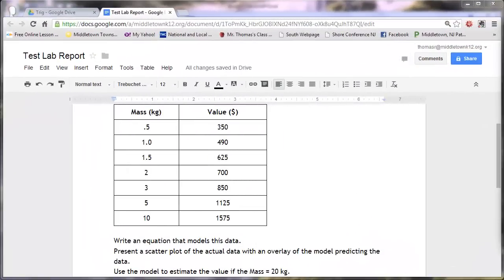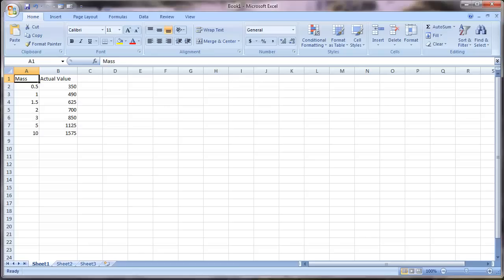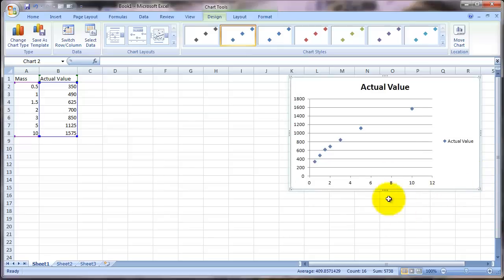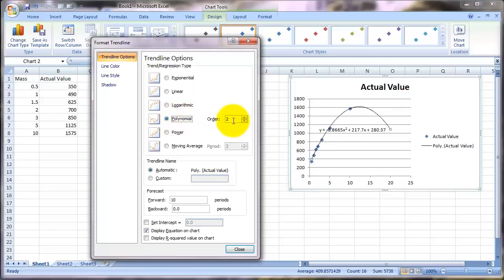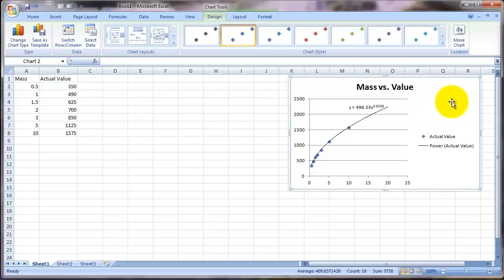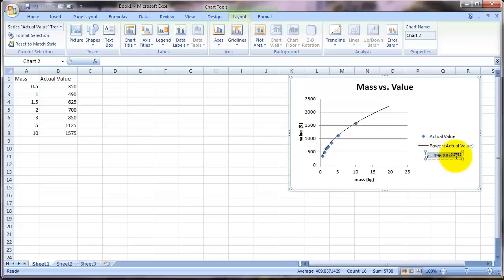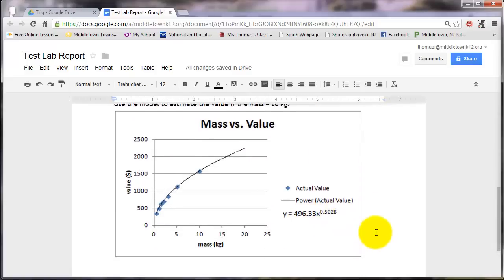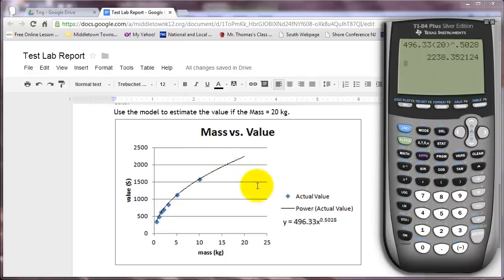Curve Fitting with Microsoft Excel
This tutorial demostrates creating a scatter plot of data and fitting a curve (regression) to the data using Microsoft Excel. The tutorial discusses methods to choose the correct regression function and how to paste the chart into a Google Doc.